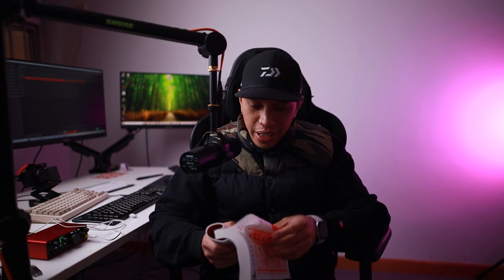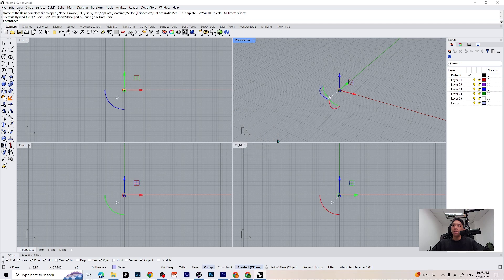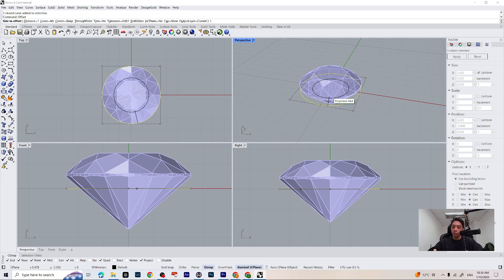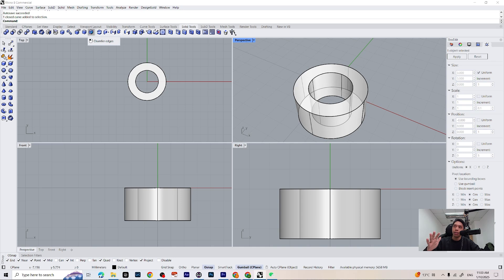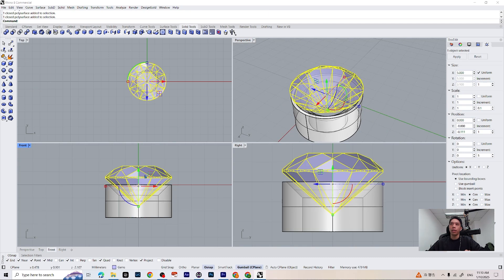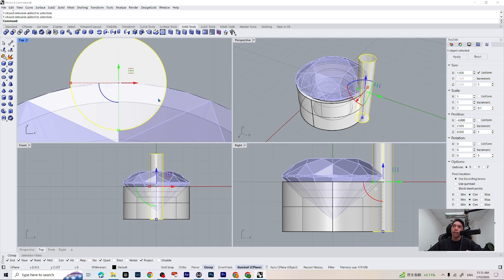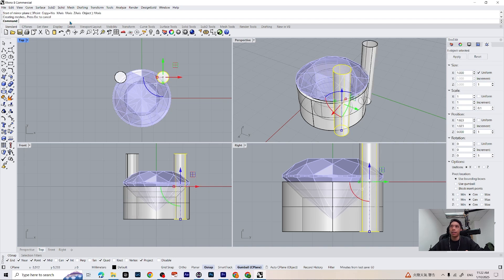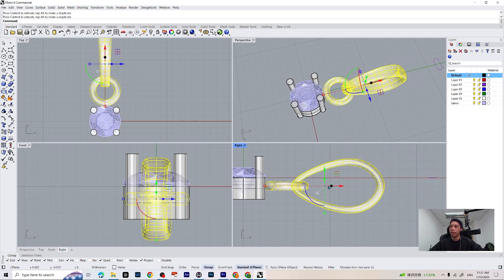Rhino 8 Jewelry CAD Beginner Tutorial: Build a Beautiful Gemstone Pendant (Part 8)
In this tutorial, "Rhino 8 Jewelry CAD Beginner Tutorial: Build a Beautiful Gemstone Pendant (Part 8)," you'll learn how to create a stunning gemstone pendant from scratch using Rhino 8. This video is perfect for beginners looking to enhance their jewelry design skills. I’ll guide you step-by-step through the entire process, from setting up your workspace to modeling the pendant and incorporating the gemstone.

What You Will Learn:
Basic Modeling Techniques: Discover essential tools and commands in Rhino 8 that will help you design your pendant effectively.
Gemstone Integration: Learn how to properly set and position gemstones within your design for a professional finish.
Tips and Tricks: Gain insights on best practices for jewelry CAD design to streamline your workflow.

Whether you're a complete novice or looking to refine your skills, this tutorial will provide you with the foundational knowledge needed to create beautiful jewelry pieces.

00:00 Intro
00:16 What you will Learn
00:48 Import Gems
01:06 Resizing a Gems
01:40 Building a Bezel
03:00 "Chamfer" Command
04:16 Building Prongs
06:54 Building a Bail